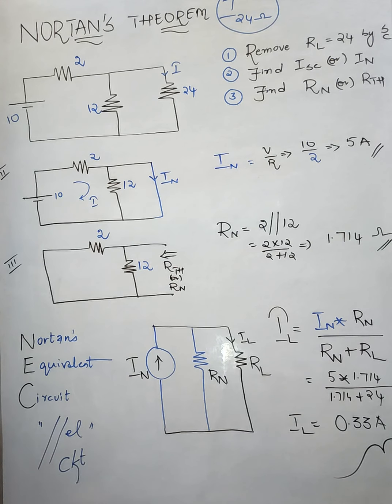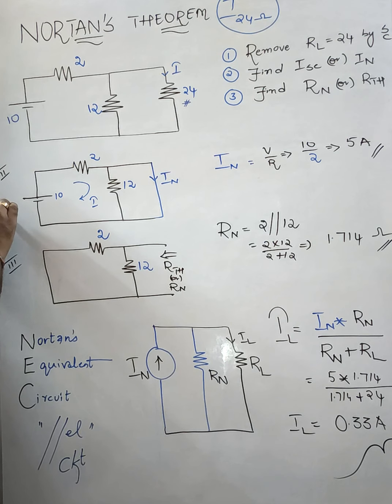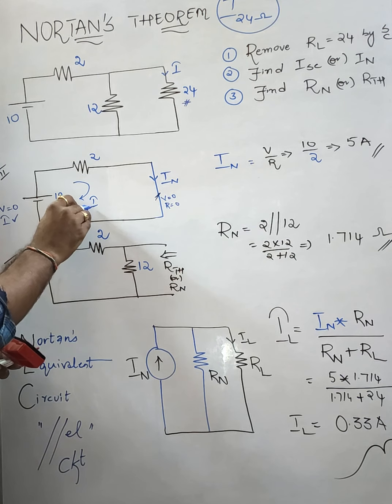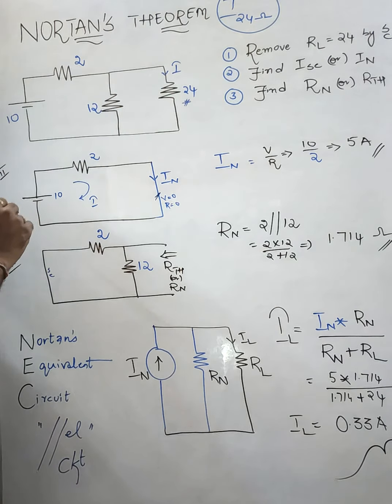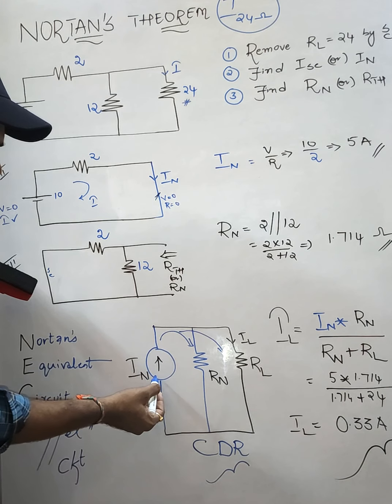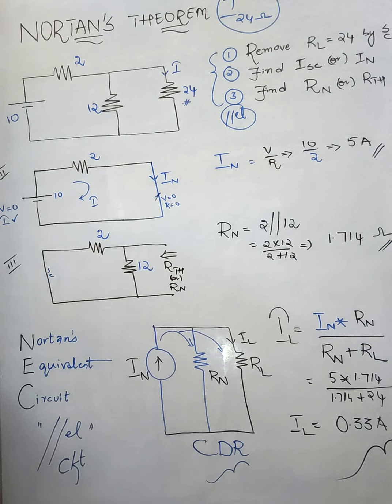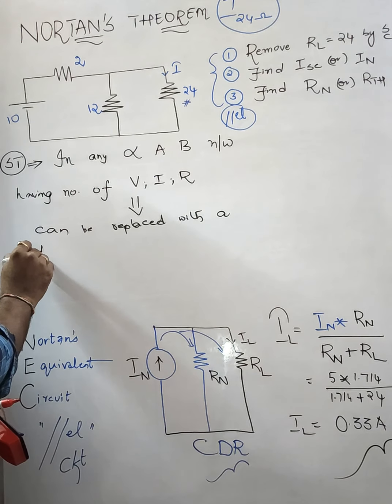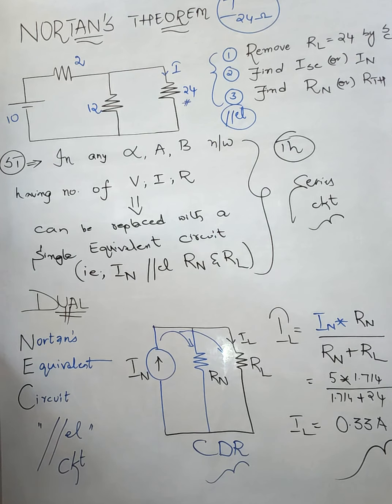NORTON'S THEOREM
Please use ear phones for better understanding.
Norton's theorem statement and explanation with numerical...